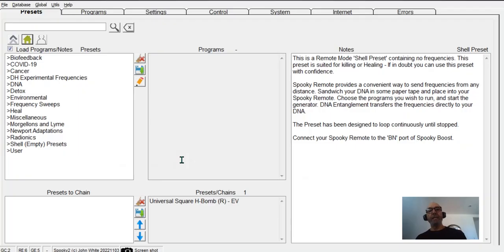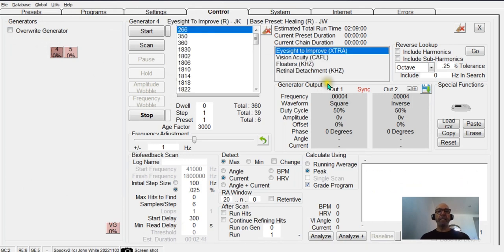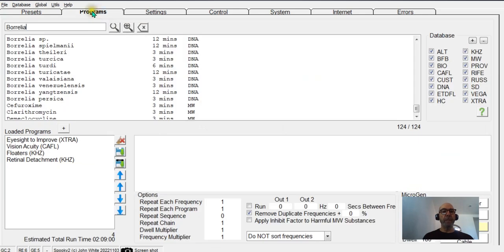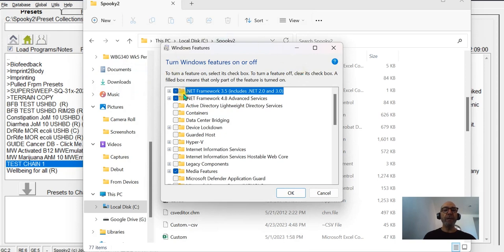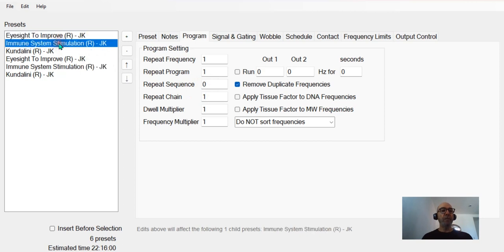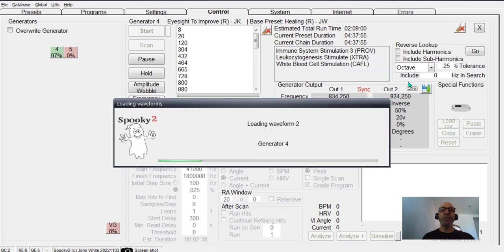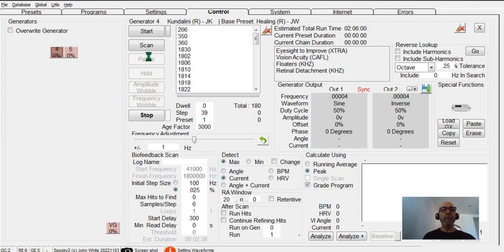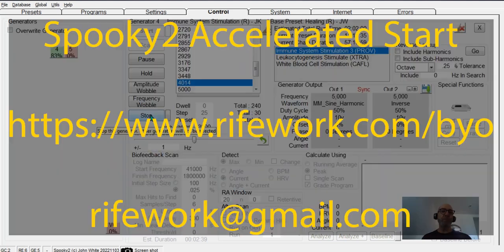Spooky2 Chain Editing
A nine minute video explaining the Spooky2 Chain Editor - how to install and use it to create Preset Chains that will progress step-by-step and loop.
for info about personal instruction